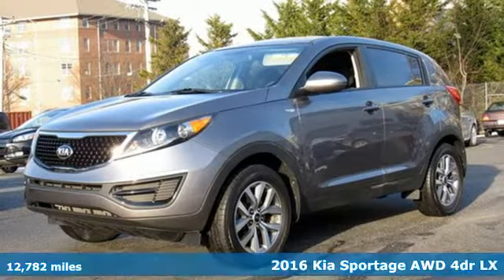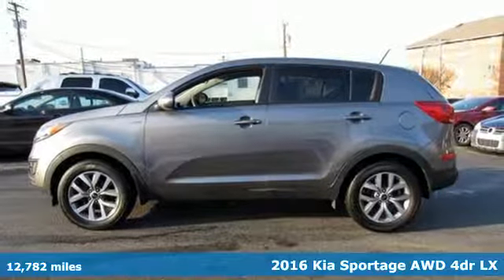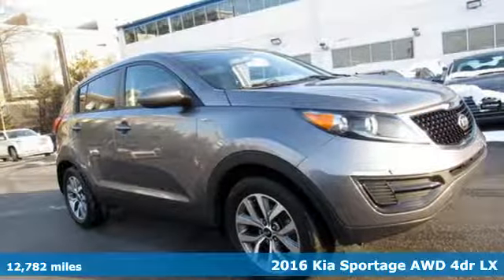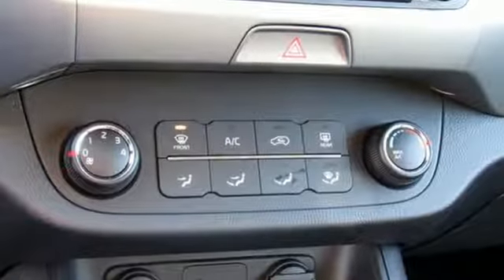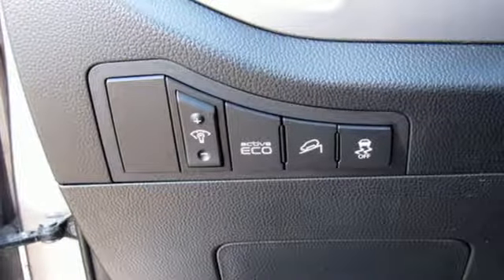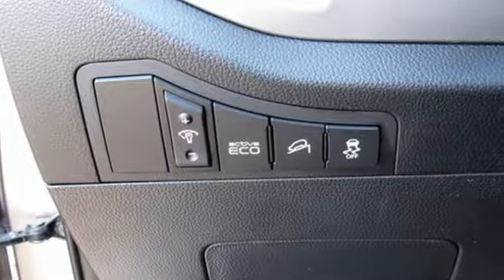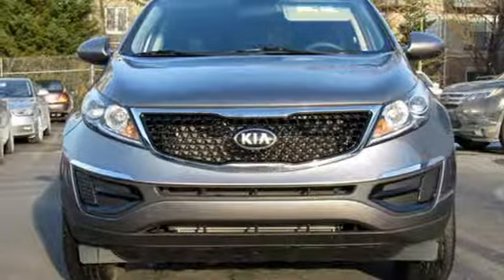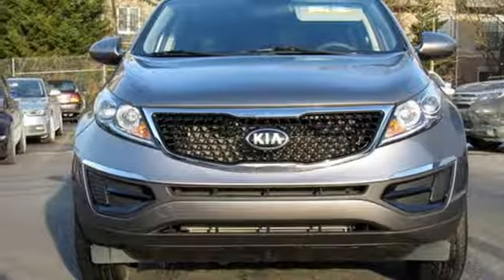Used 2016 Kia Sportage Baltimore MD Towson, MD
Year: 2016
Make: Kia
Model: Sportage
Trim: LX
Engine: 2.4L I4 DGI DOHC 16V
Transmission: 6-Speed Automatic
Color: Silver
Interior: Black
Mileage: 12782
Stock #: NU833949
VIN: KNDPBCAC4G7833949
***SUPER LOW MILEAGE***AWD***BLUETOOTH***LIKE NEW***GREAT VALUE***THIS ONE WILL GO QUICKLY*** Mineral Silver 2016 Kia Sportage LX AWD 6-Speed Automatic 2.4L I4 DGI DOHC 16V a Clean, One Owner Carfax, Alloy Wheels, Bluetooth, Power Windows and Locks, AWD.brbrRecent Arrival! Odometer is 23902 miles below market average! 19/26 City/Highway MPGbrbrCertification Program Details: Type your description here Awards:br * JD Power Initial Quality Study (IQS)brReviews:brbr * Powerful turbocharged engine in SX trim; quick steering response and composed handling when going around turns; lots of features for the money; generous warranty coverage. Source: Edmundsbrbrbr*Your additional costs are sales tax, tag and title fees for the state in which the vehicle will be registered, any dealer-installed options (if applicable) and a $299 dealer processing fee (not required by law). Prices are subject to change, and prior sales are excluded from these offers. While every reasonable effort is made to ensure the accuracy of this information, we are not responsible for any errors or omissions contained on these pages. Please verify any information in question with the dealer.

Address:
801 York Rd